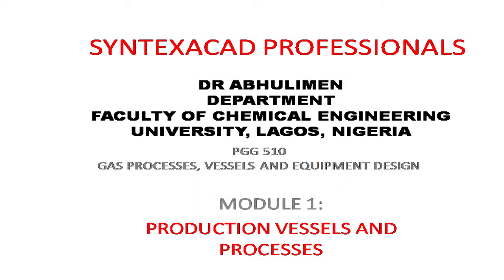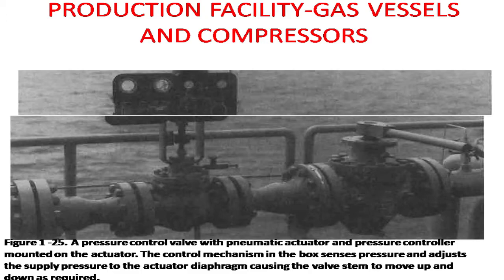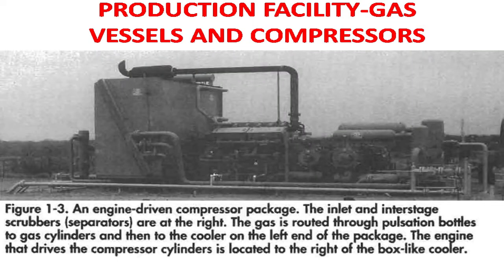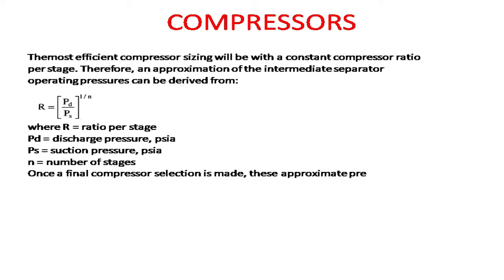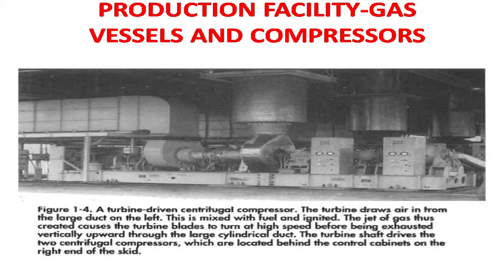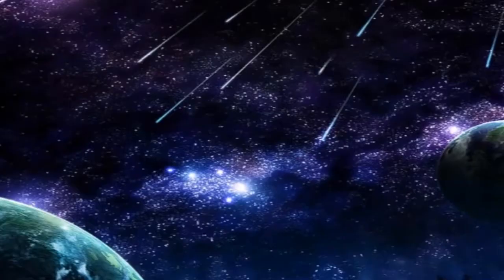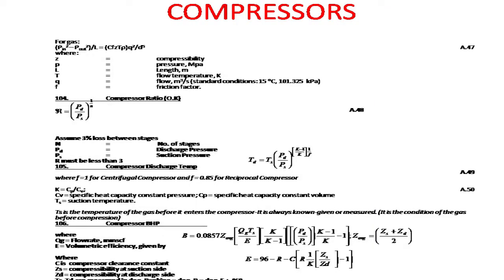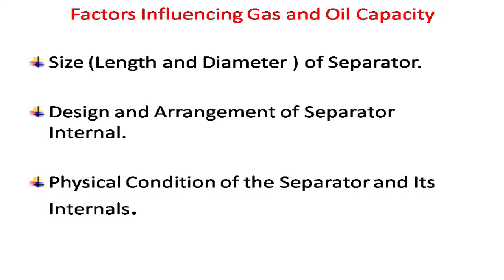Heavens Gate Program Lectures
SYNTEXACAD PGG 510
PETROLEUM ENGINEERING
GAS VESSELS AND EQUIPMENT DESIGN

DR KINGSLEY E. ABHULIMEN
COURSE LECTURER AND TRAINING FACILITATOR
FACULTY OF CHEMICAL ENGINEERING
DEPARTMENT OF CHEMICAL ENGINEERING
UNIVERSITY OF LAGOS, LAGOS NIGERIA
COLLEGE OF APPLIED SCIENCE AND TECHNOLOGY
SYNTEXACAD
HEAVENSGATE INSTITUTE NATIONAL HABOUR TECHNOLOGY CAMPUS
LAGOS NIGERIA